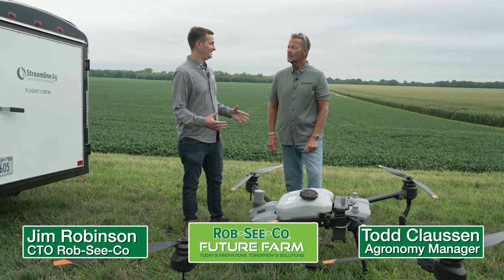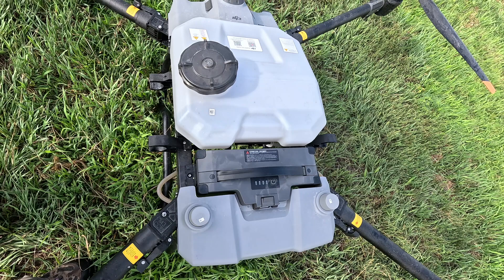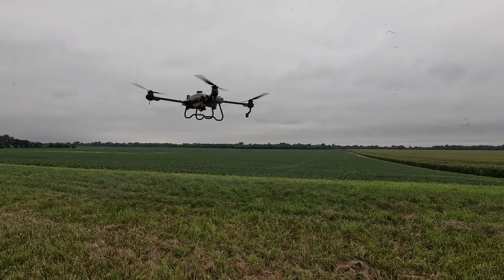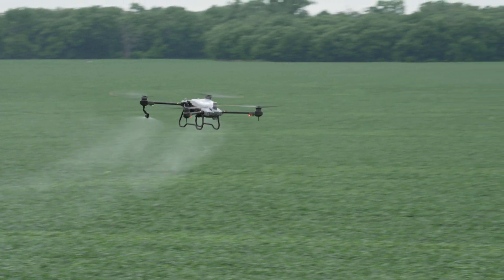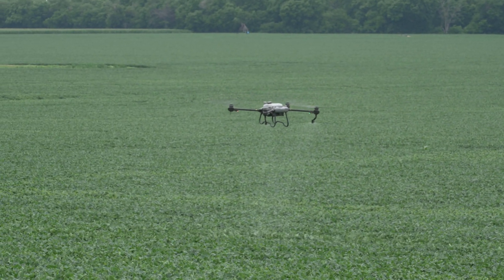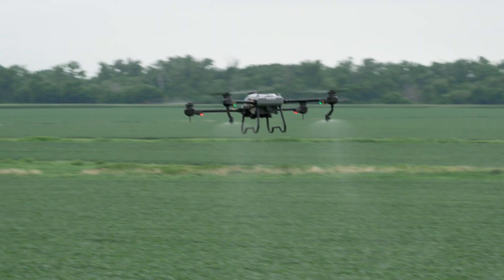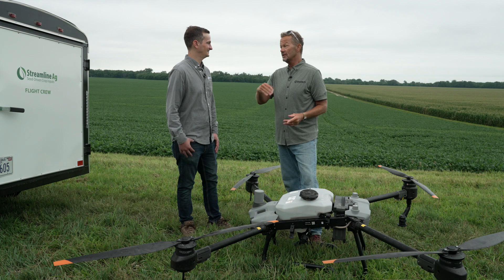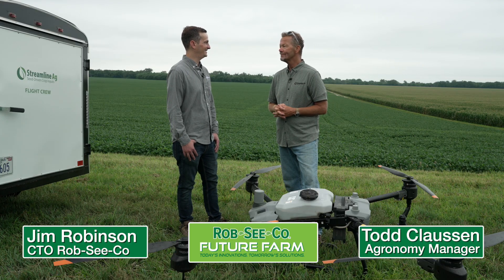Future Farm Drone Application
Jim Robinson and Todd Claussen talk about the new Rob-See-Co drone and foliar protection applications.  The drone will be used to combine the Streamline Ag materials with the Rob-See-Co genetic packages to get the most out of the crop that is being grown.